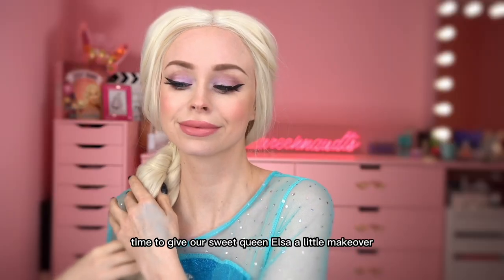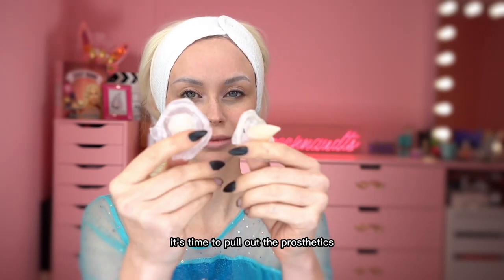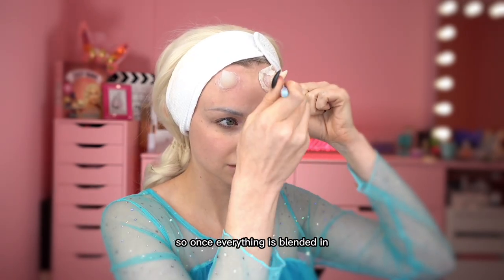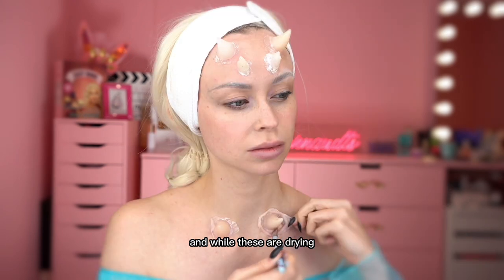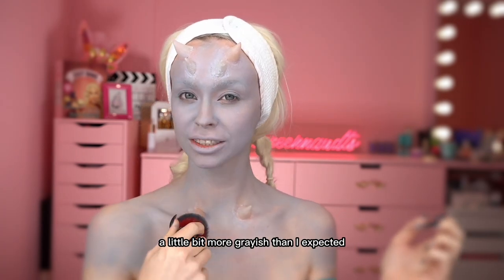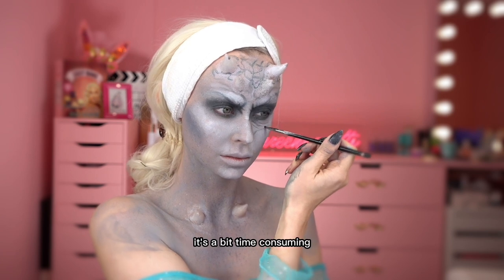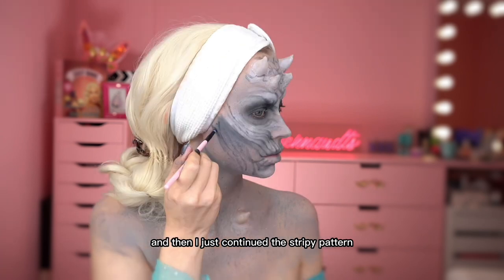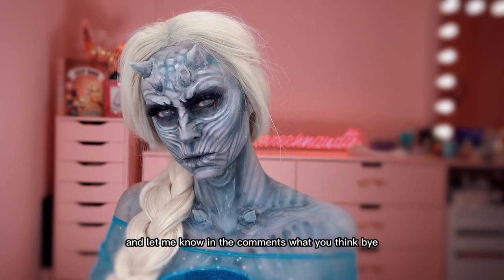FROZEN Princess ELSA II TwistedDisney II Halloween SFX makeup tutorial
Hi Darlings,

Here's my Twisted Disney version of ELSA!
Idea behind it "what if Elsa were the Night Queen from GOT".
Maybe a littleeeee farfetched but I thought it would be a nice break from all the Frozen Elsa twists that are already out there!

Don't hesitate to ask me if something is unclear in the video, I'm here to help!

Maureen